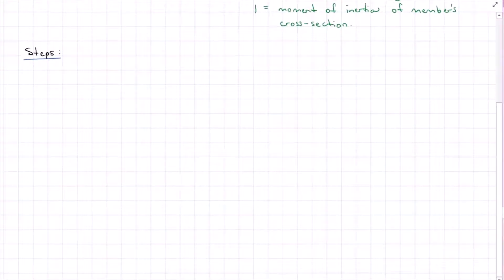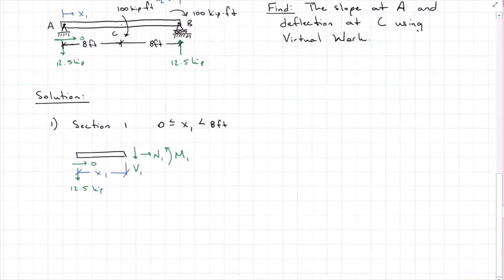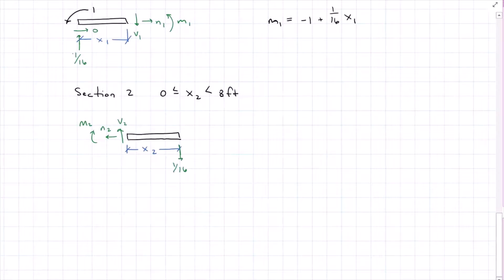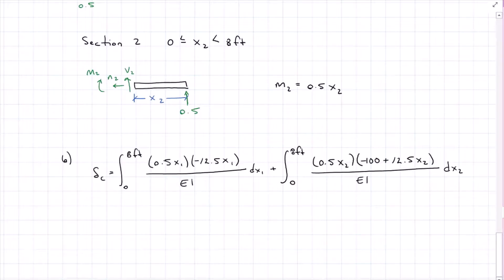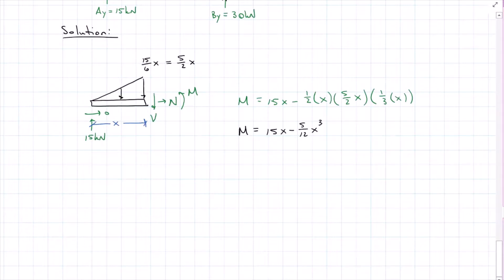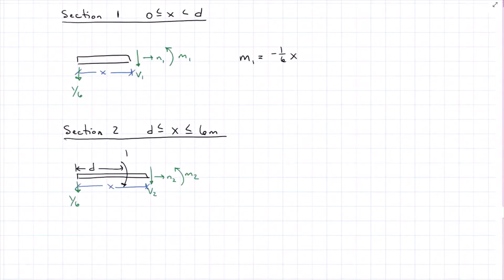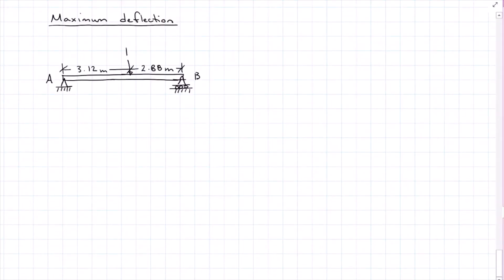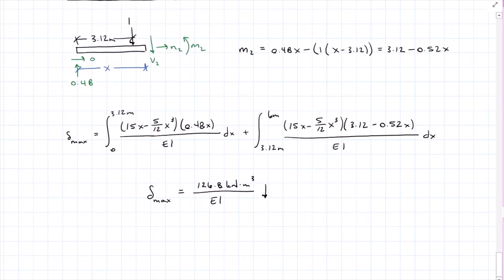Virtual Work Beams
Solving for Slope and Deflection using Virtual Work method